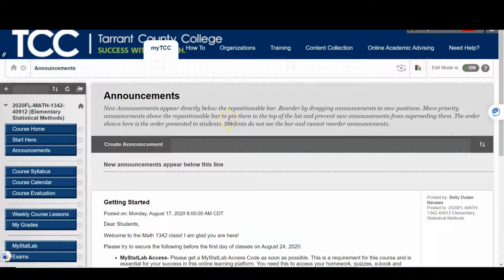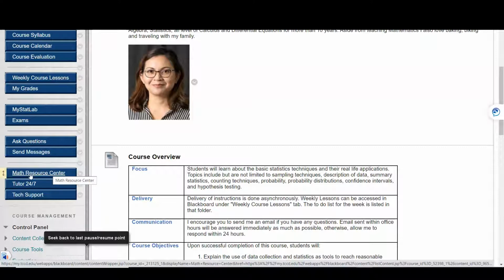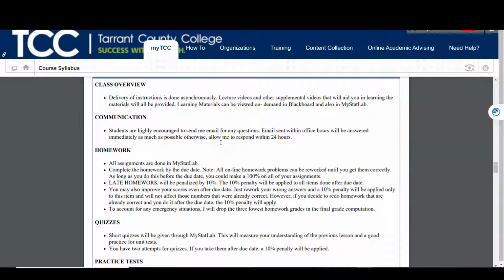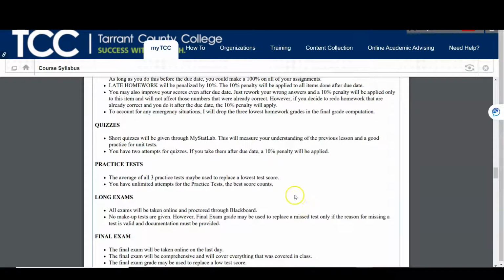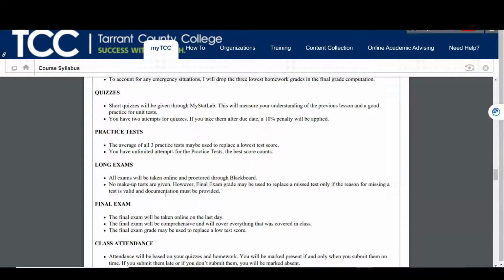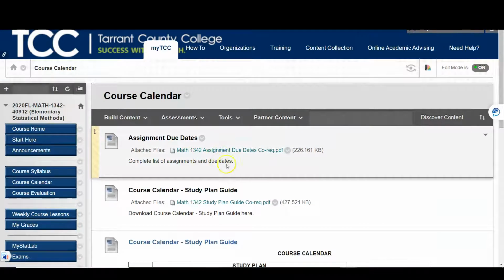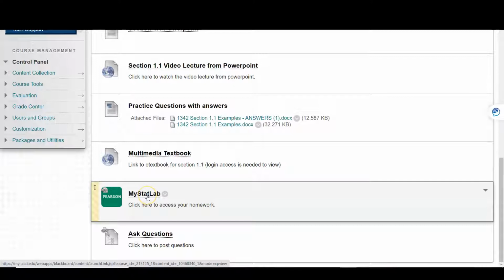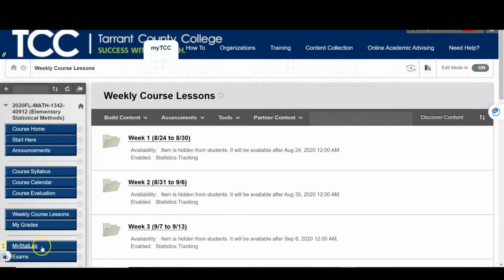Math 1342 Course Tour